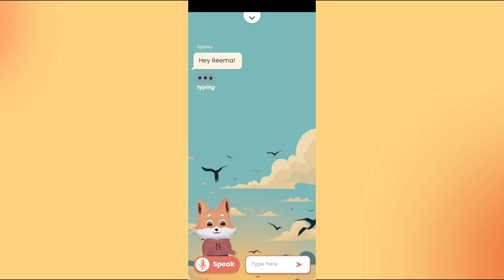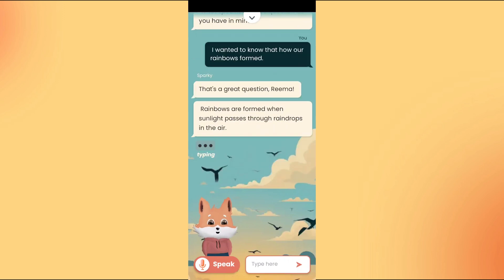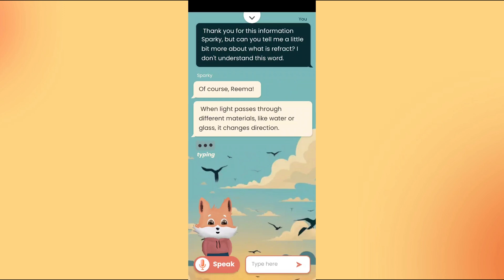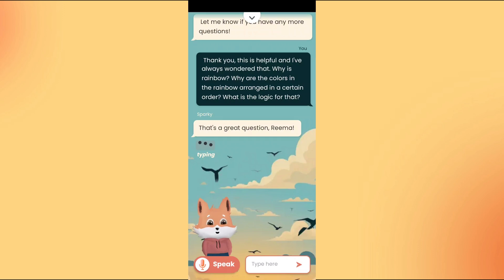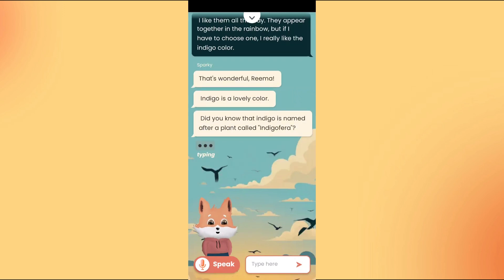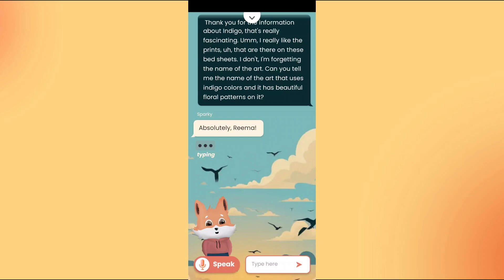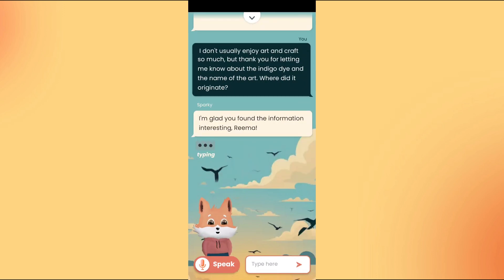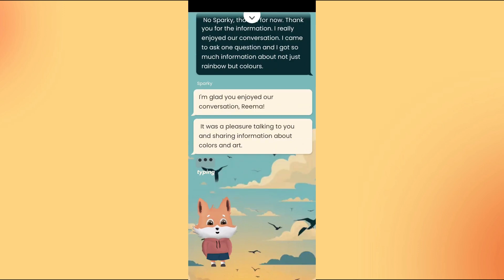Learn How Rainbows Are Formed with Sparky | Voice-First AI English Speaking App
Curious about how rainbows are formed? Discover the answer with Sparky, the AI-powered voice-first English speaking app. Improve your spoken English fluency and get real-time feedback while learning fascinating facts about rainbows in a fun and supportive environment.

Enjoy exclusive limited-time discounts!

In this video, see how Sparky can explain the science behind rainbows and help you practice English simultaneously. This video series, "Speak English with Sparky," showcases the diverse topics you can discuss with Sparky to enhance your English skills and expand your knowledge. Try Sparky today and learn something new while improving your English!